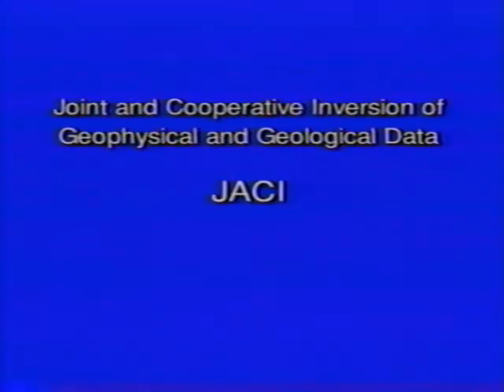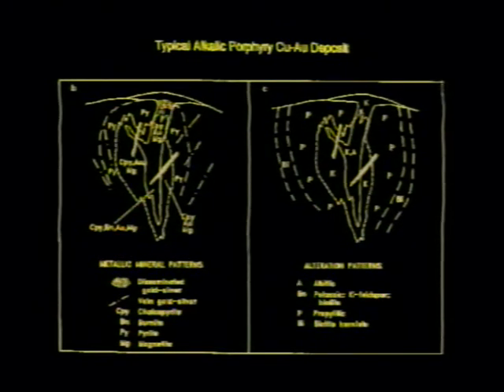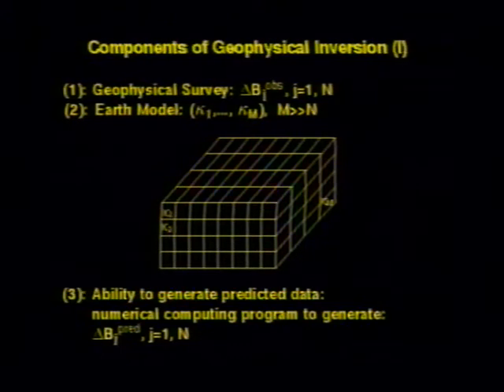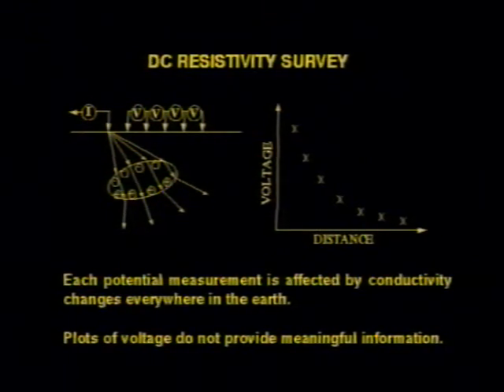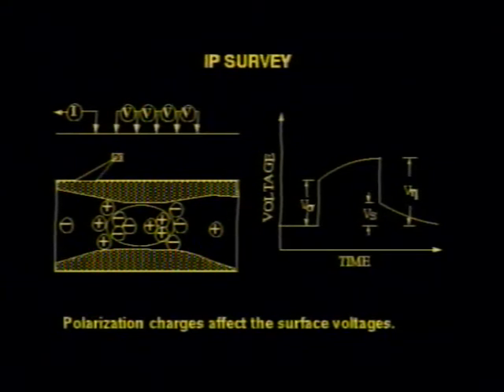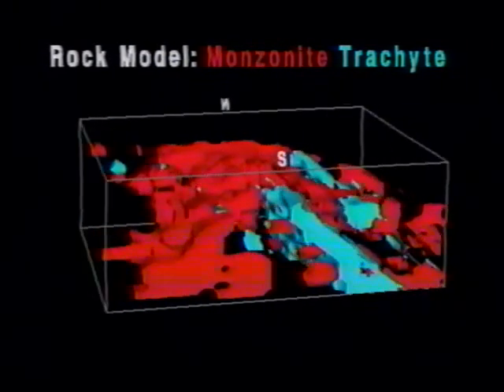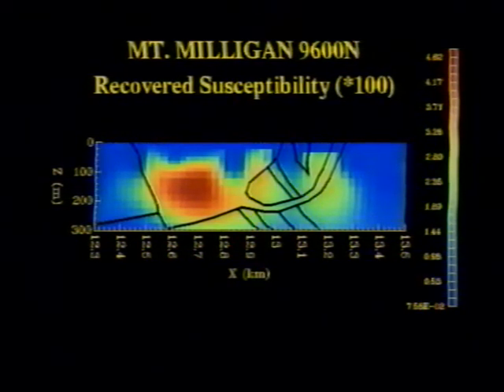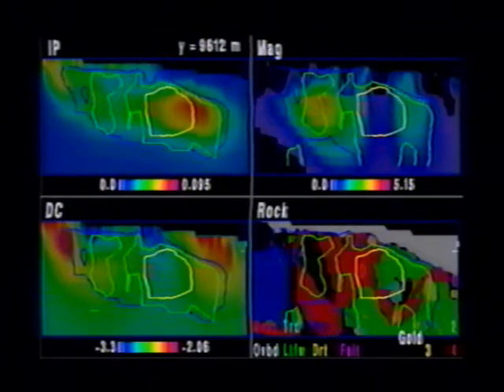Mt Milligan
UBC GIF overview of the inversion of geophysical data at Mt. Milligan in 1994. Narrated by Doug Oldenburg